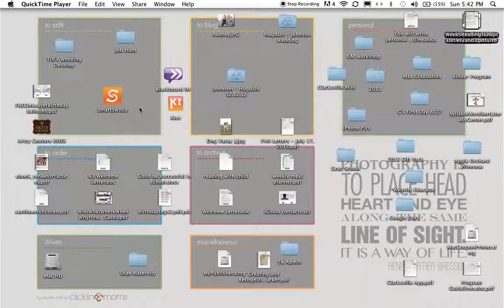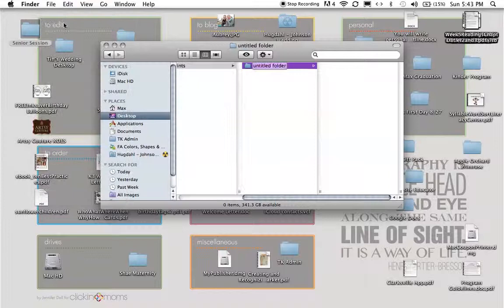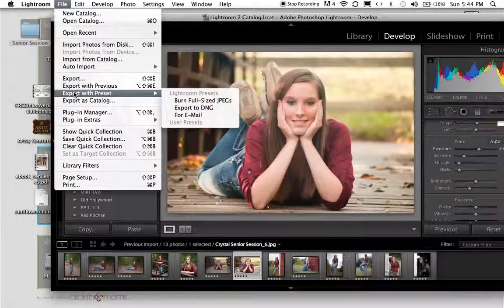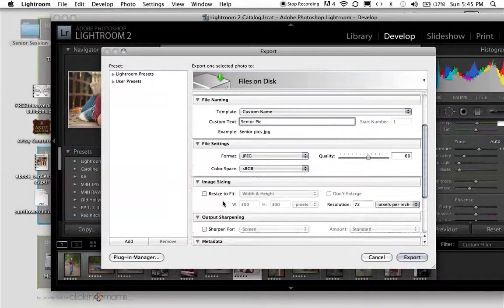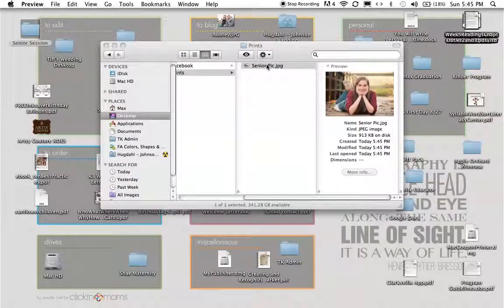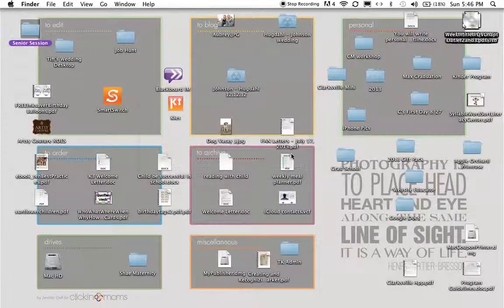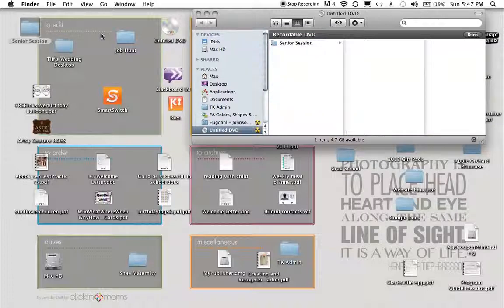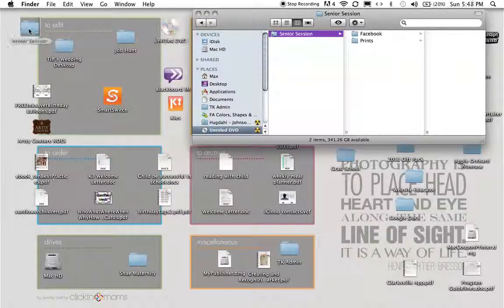Export and Edit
Export image from lightroom, burning CD